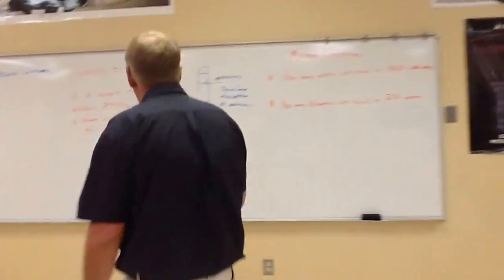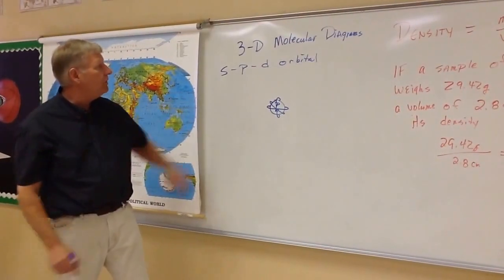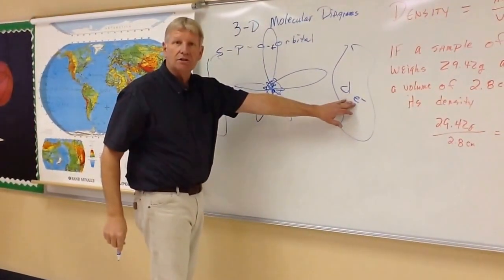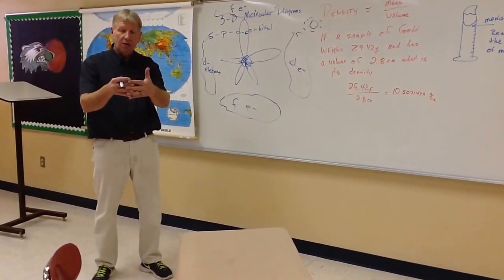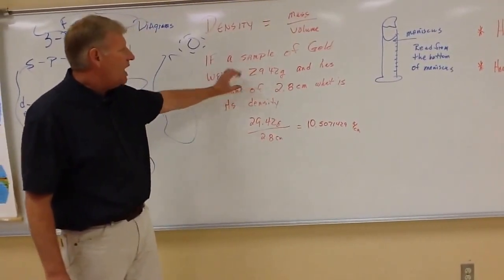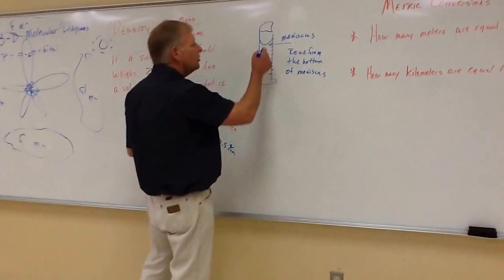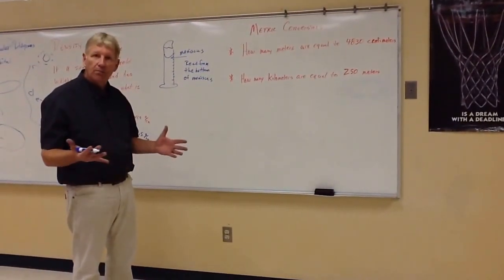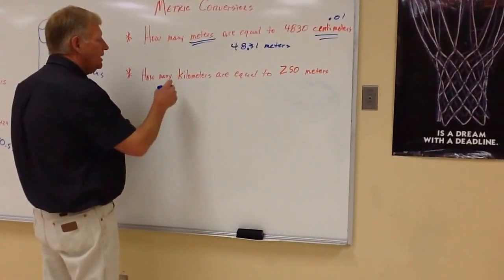Chem 113 - unit 2 part 2